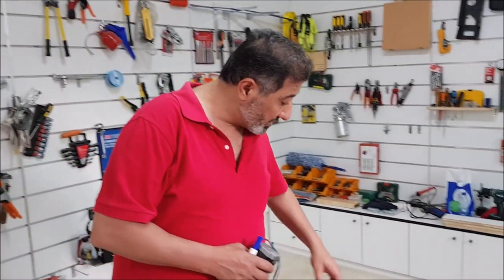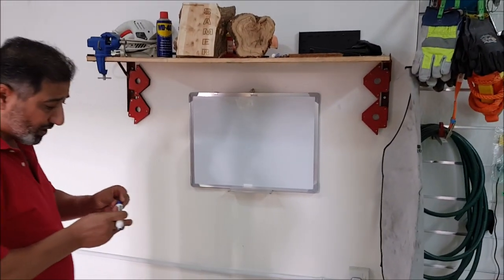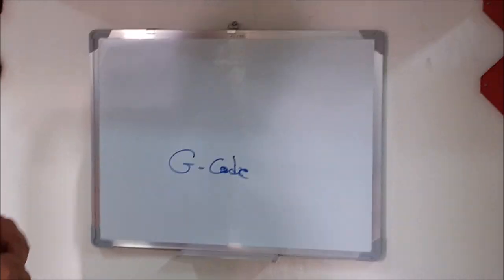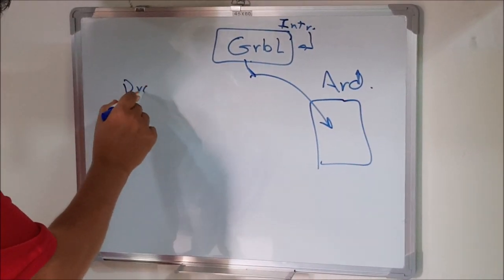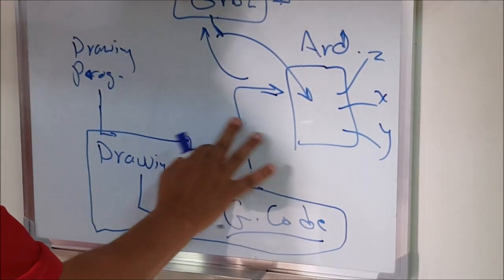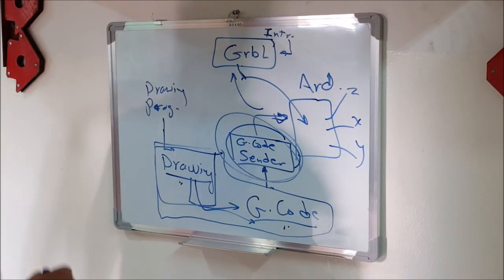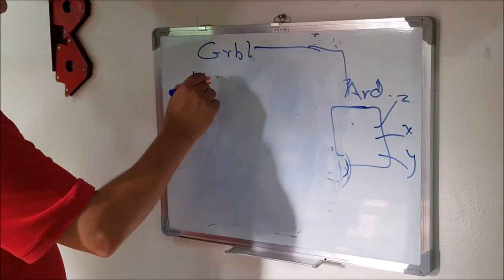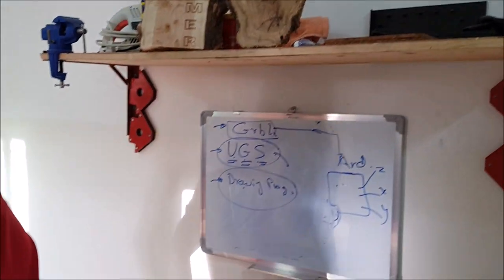Understand your CNC machine: Arduino, Grbl, UGS, and easel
Here you will understand what is meant by a Gcode and what is the function of each of the Arduino, Grbl, Universal Gcode sender and easel.